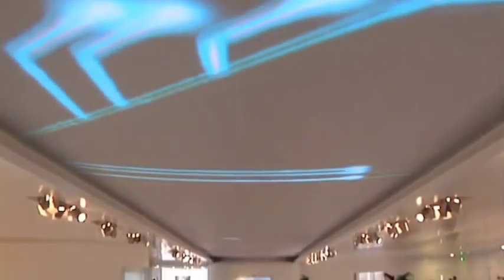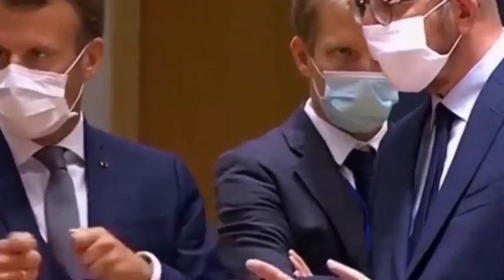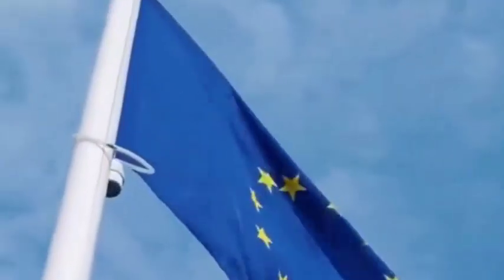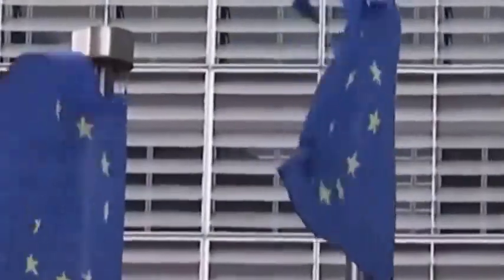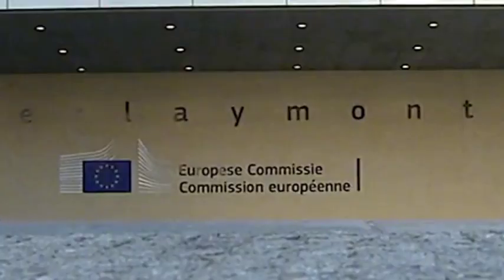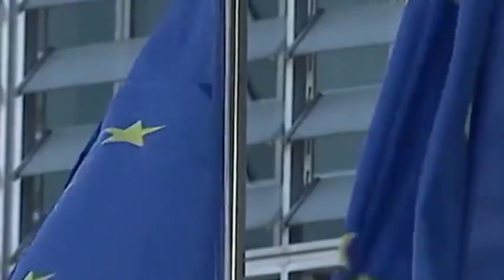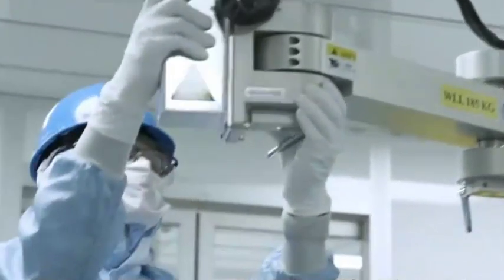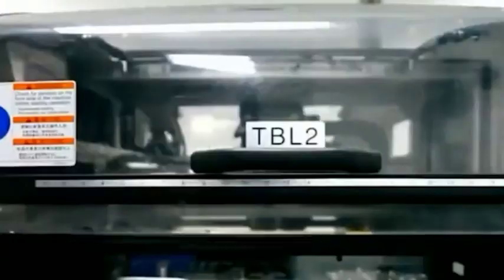After being sanctioned by China, Micron giant Micron transferred production capacity to India.